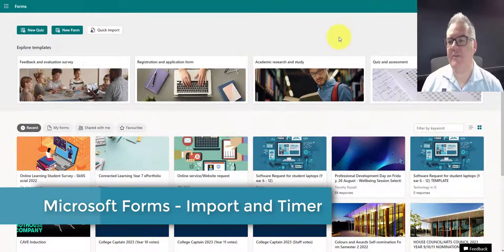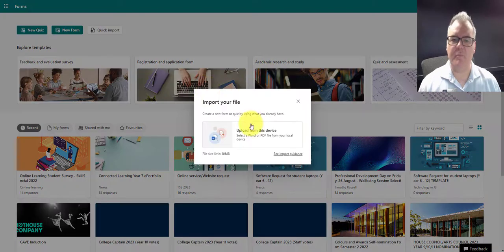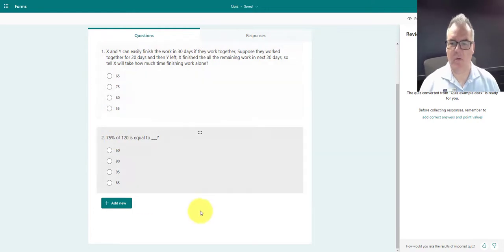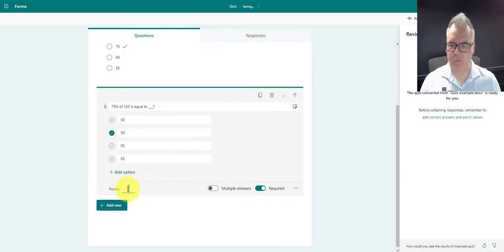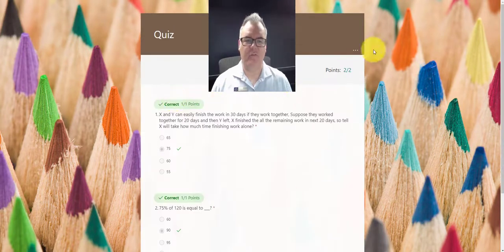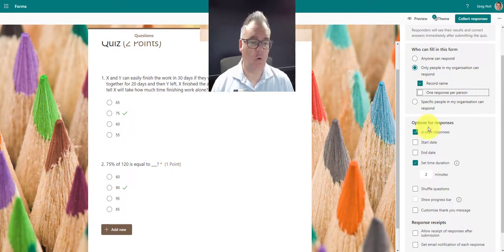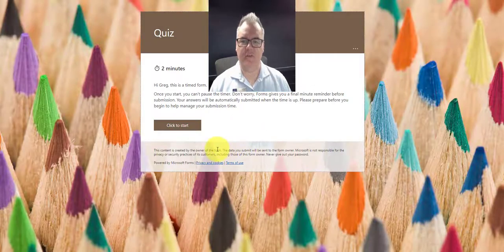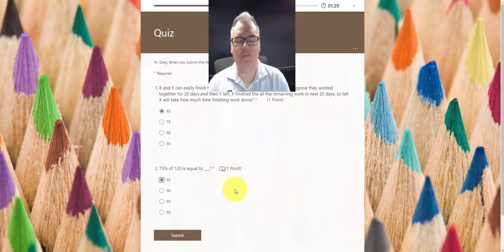Microsoft Forms - Import and Timer